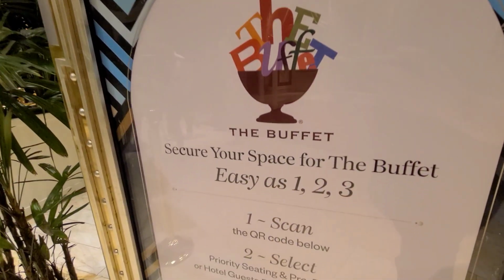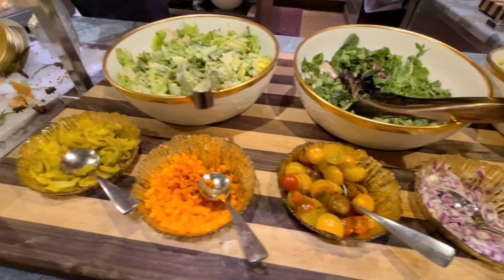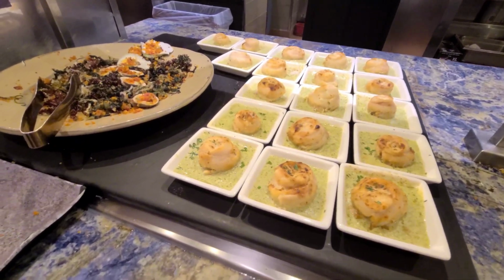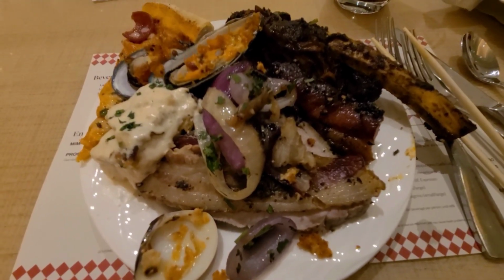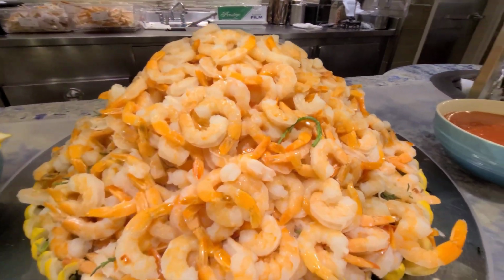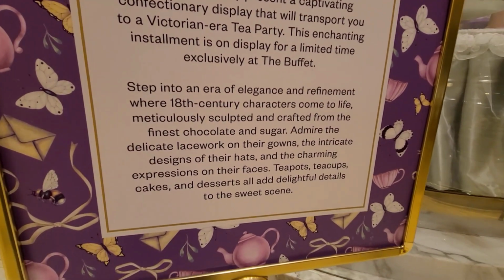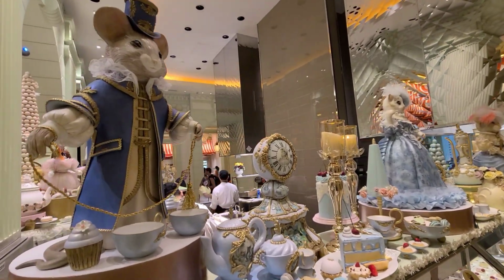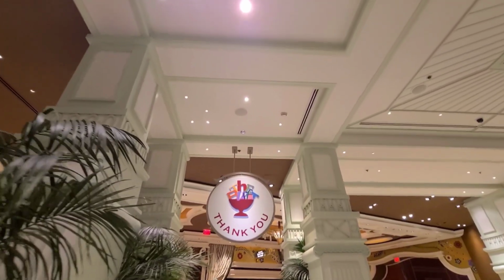Watch THIS Before Paying $103 at the WYNN BUFFET in Las Vegas!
Come with me to the special $103 Weekend Dinner Buffet at the Wynn/Encore Resort and Casino in Las Vegas!! Is it really worth the high price?

Do you want to see me review more Vegas buffets? Let me know, in the comments, what you'd like to see me cover in future reviews!

I pay my own way to bring you my honest, unbiased reviews. Plus, it's the only place where I will directly talk to viewers and answer your Las Vegas questions! I would be thrilled to have you as a supporter!